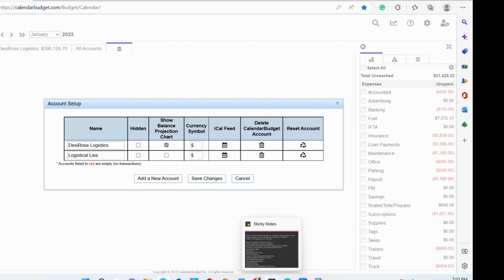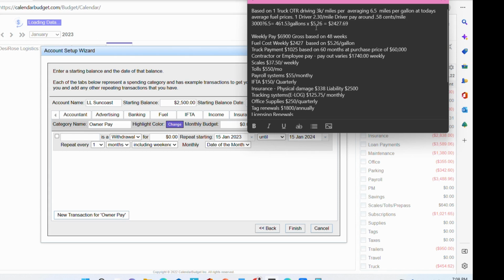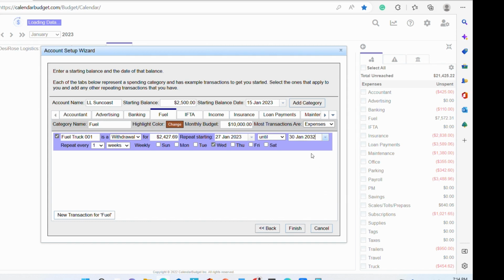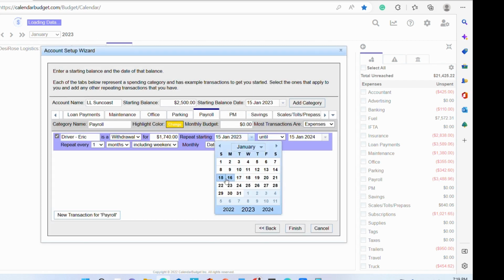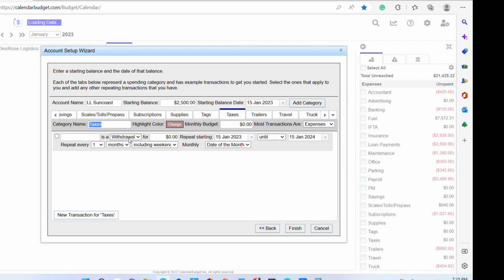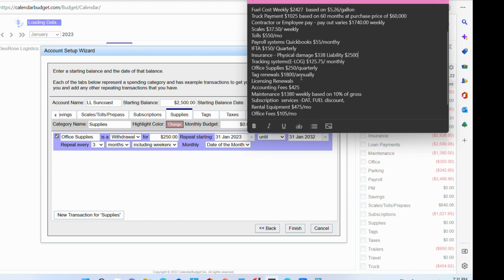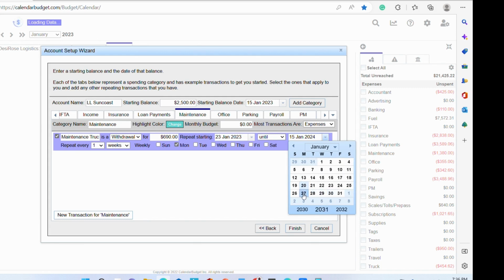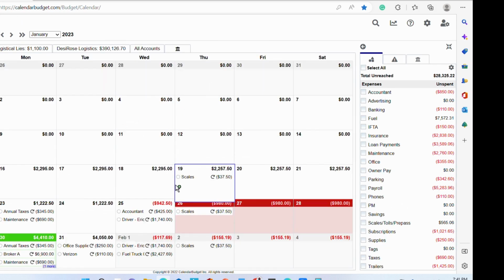Calendar Budget 2